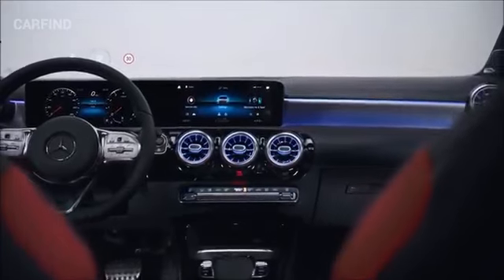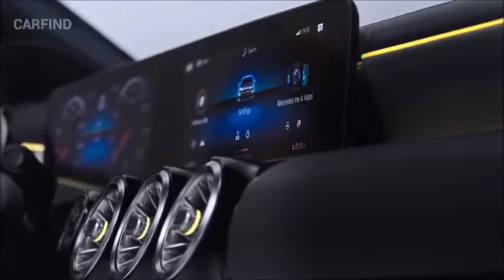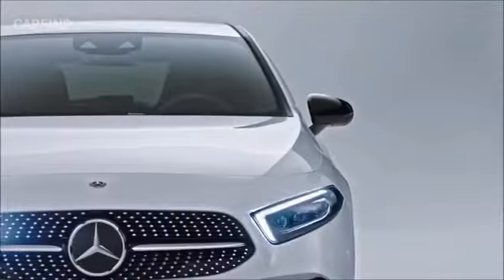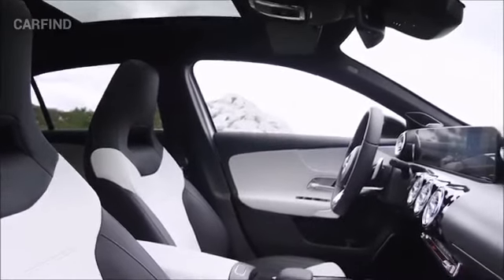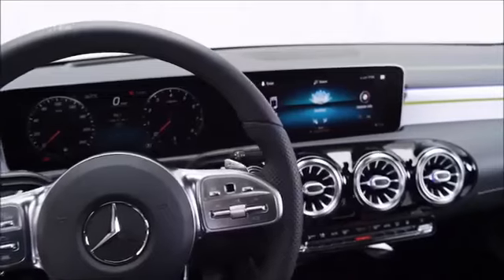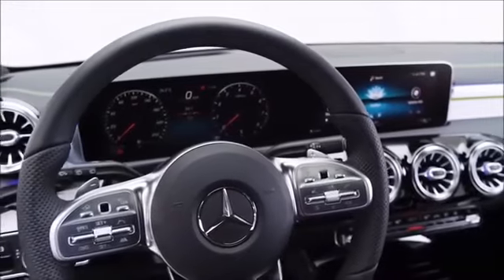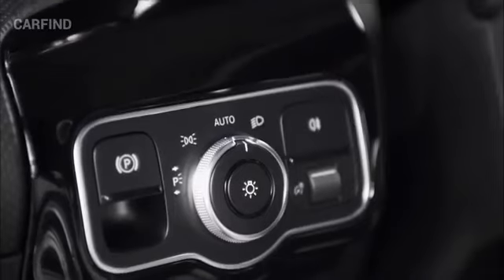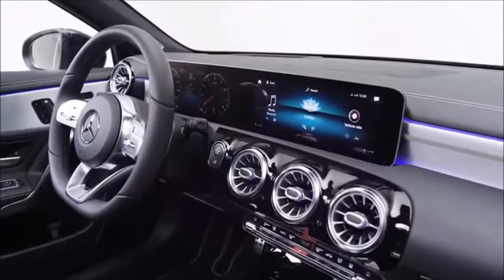2019 Mercedes-Benz A-Class Review